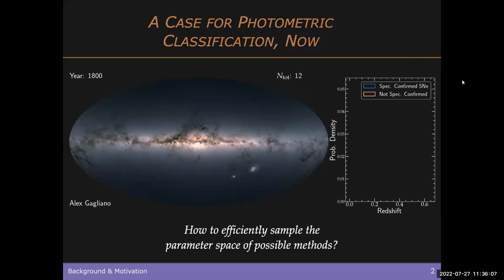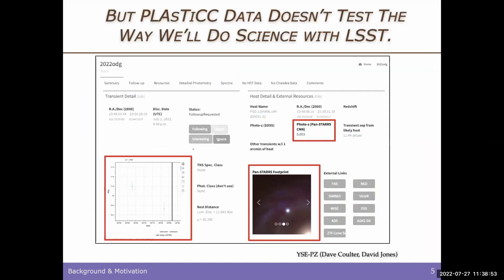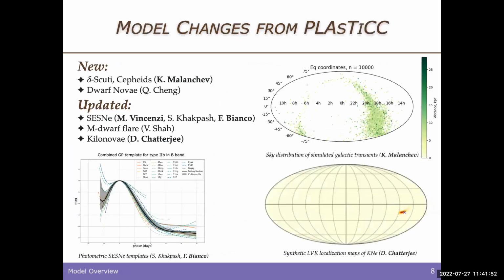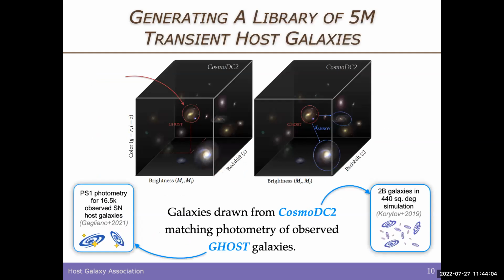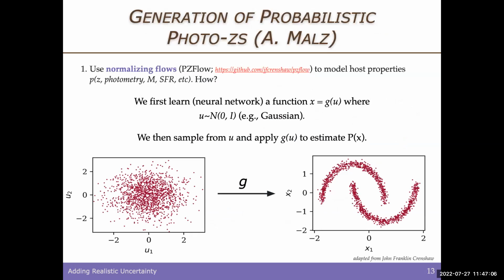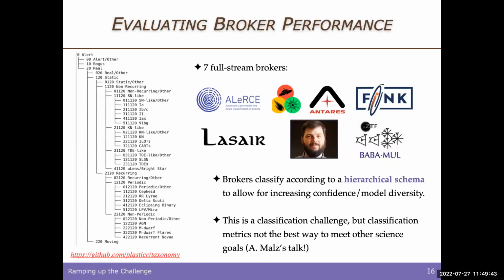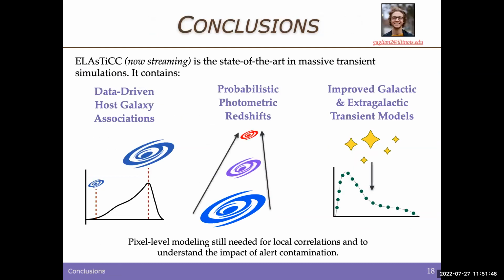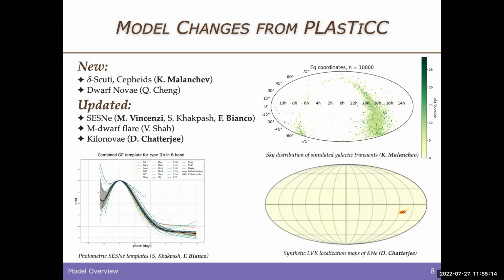Alex Gagliano - The Extended LSST Automated Time Series Classification Challenge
Substantial effort has been devoted to the characterization of transient phenomena using limited photometric information. Automated approaches to this problem have been developed abundance, spurred by the Kaggle-sponsored Photometric LSST Astronomical Time-Series Classification Challenge (PLAsTiCC). These approaches, however, often require the full phase of an event for accurate classification. This limits their use in triggering rapid follow-up on ongoing phenomena. To facilitate scientific discovery from amidst a flood of Rubin alerts, we have extended our initial PLAsTiCC simulations to incorporate realistic host galaxy information for 13 classes of extragalactic transient. The new simulations form the basis for ELAsTiCC, where Rubin-like alerts will be streamed to alert brokers in real time. In this talk, I will outline the simulation framework for ELAsTiCC and our motivations for the challenge. I will conclude by describing our strategy for evaluating broker performance.